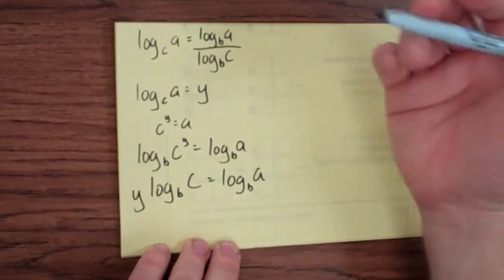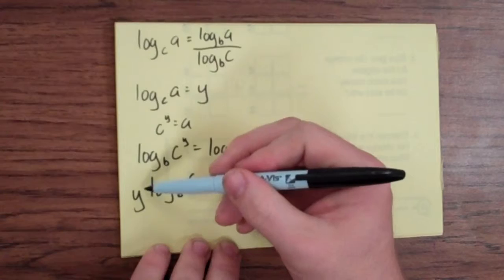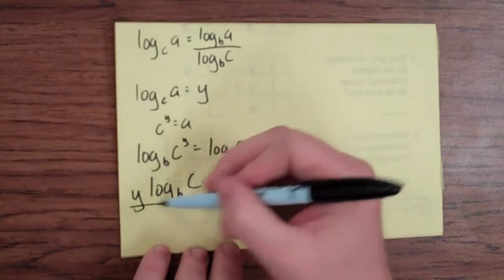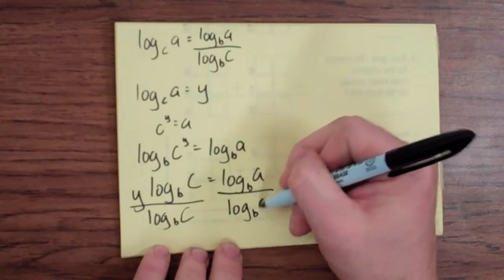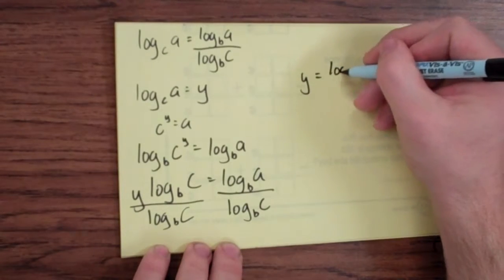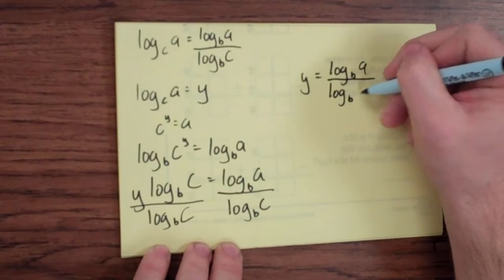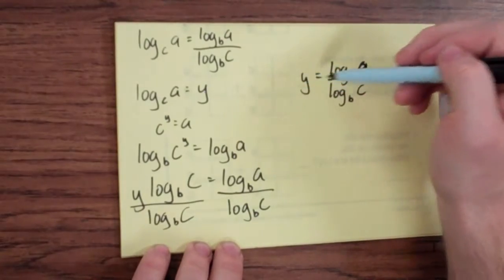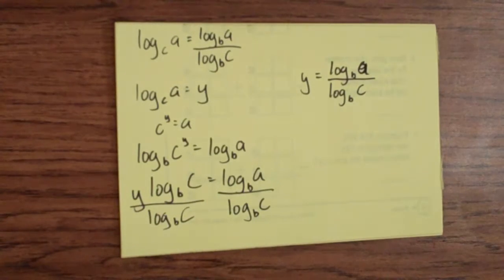7.5: Properties of Logarithms (intro 2)